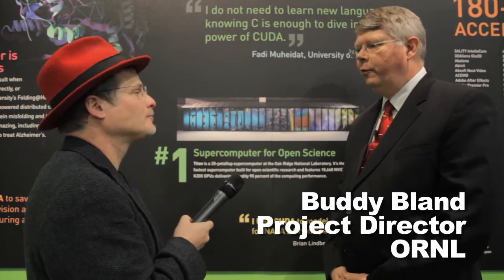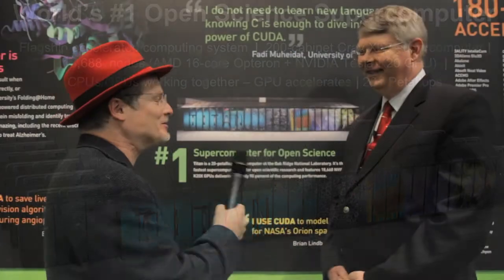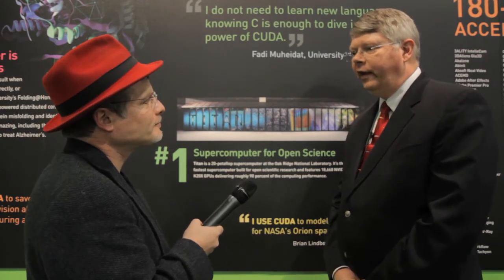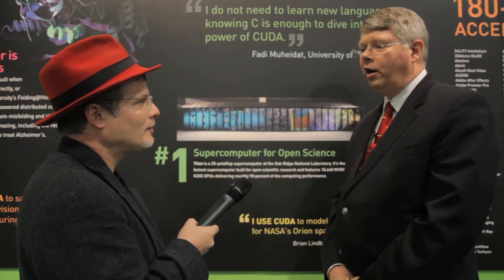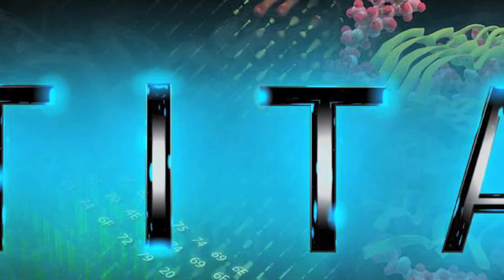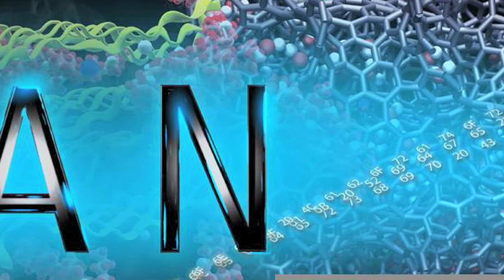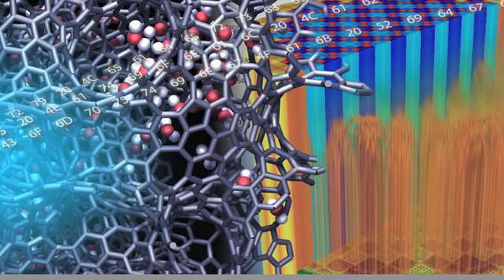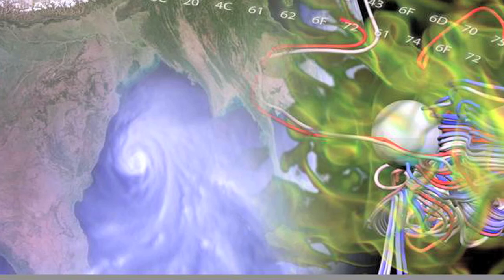Interview: Buddy Bland on How the #1 Titan Supercomputer will Power Science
In this video, Buddy Bland from Oak Ridge National Laboratory describes the new Titan supercomputer, which just came in at #1 on the TOP500. As a hybrid system, Titan derived 100 percent of its LINPACK performance from Nvidia K20X accelerators.

"We were able to get a 10x improvement on our LINPACK score versus what we got with Jaguar three years ago for only 19 percent more power. So that's a big win. And that carries over to the many applications also. We will see a big improvement in the performance with only a minor increase in the total power that's being used. And we have to do that as we move to the Exascale machines that we'll be building in the future."